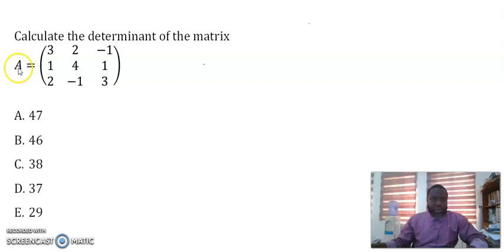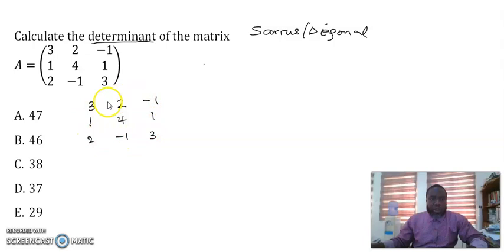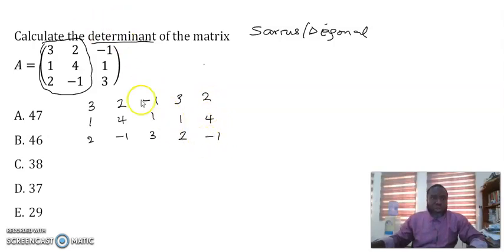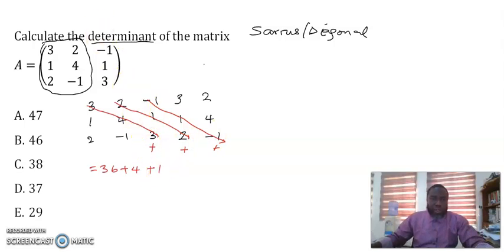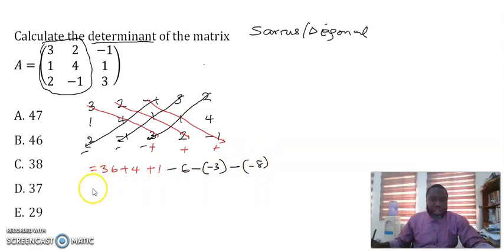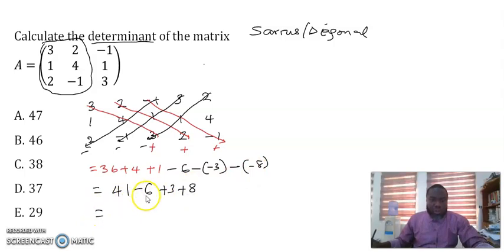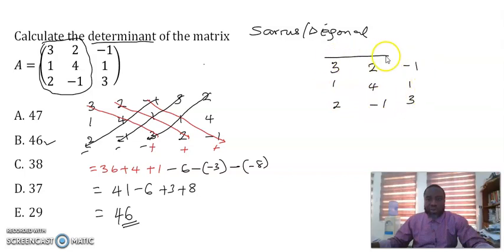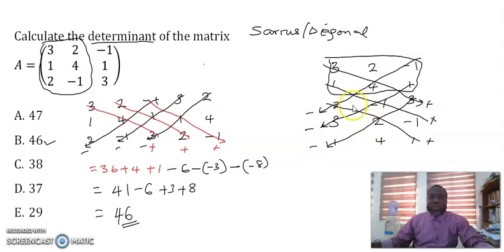Determinant of 3 x 3 Matrix Sarrus Rule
Matrices and Determinants. Solve determinant problem within few seconds.